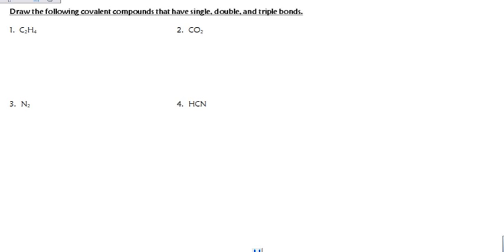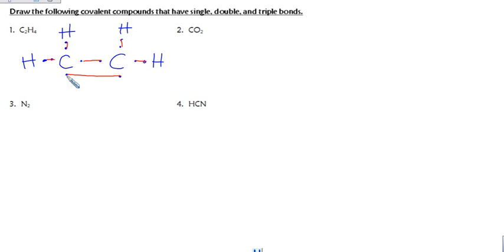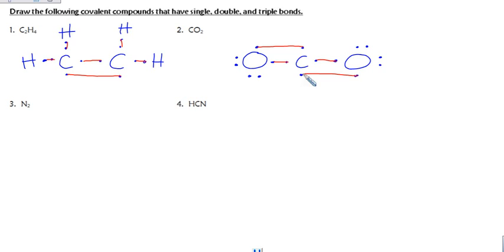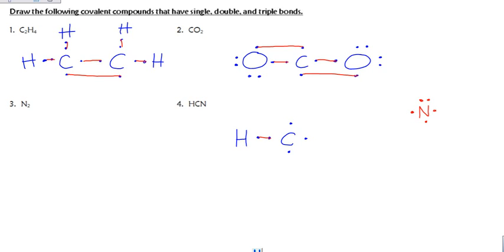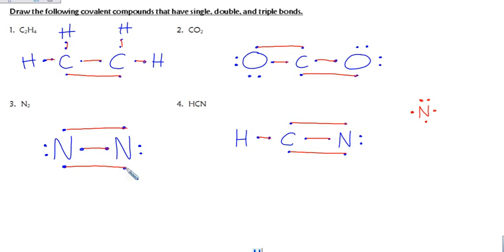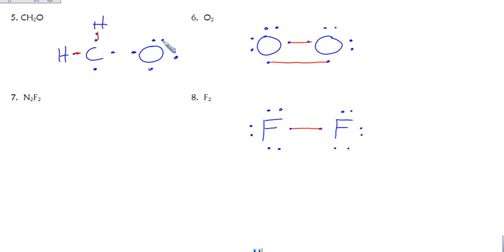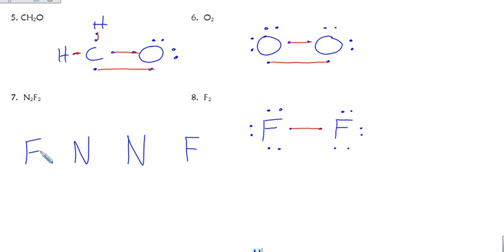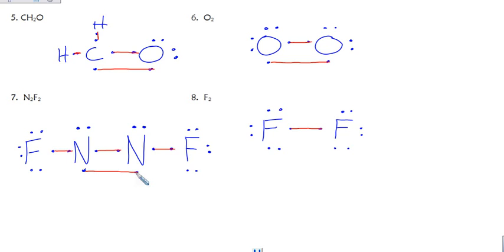Lewis Structures with Single, Double, Triple Bonds